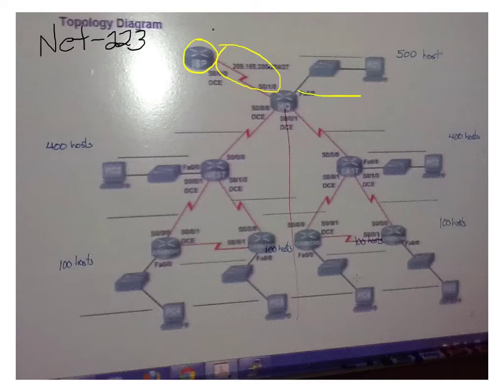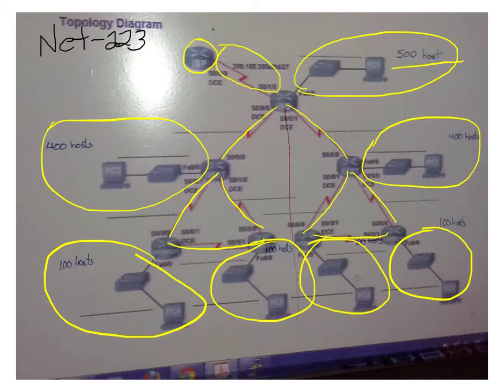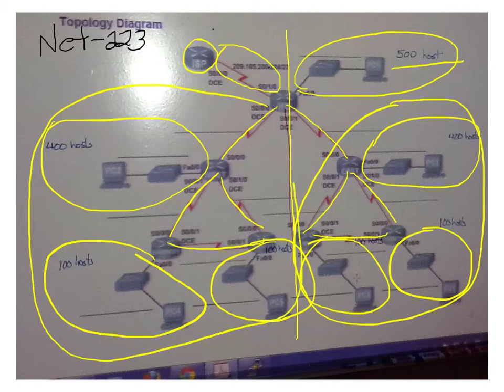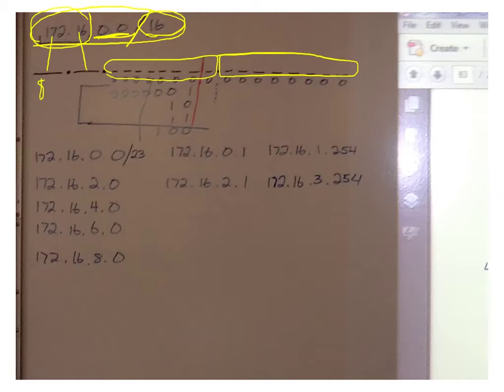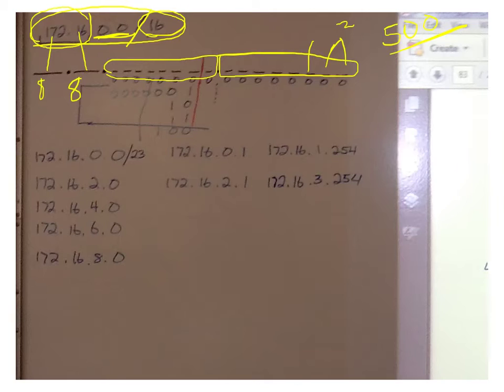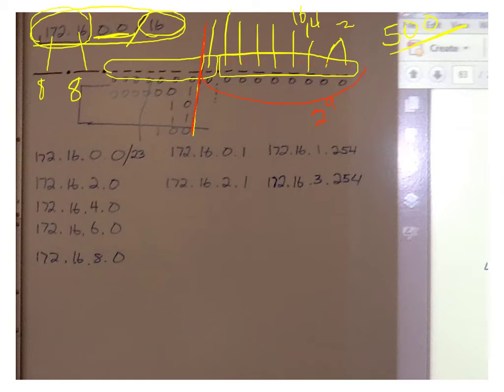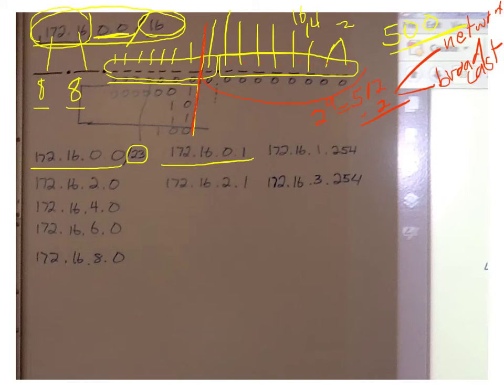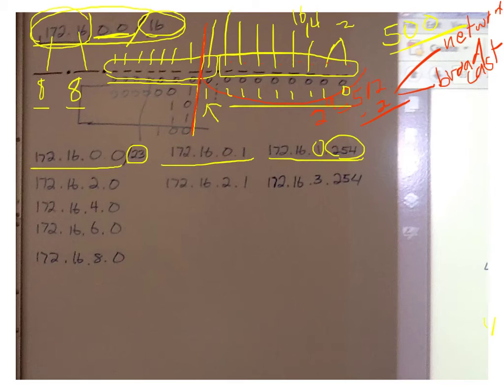NET-223 Routers IP addressing 2-13-13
Lab example done in class